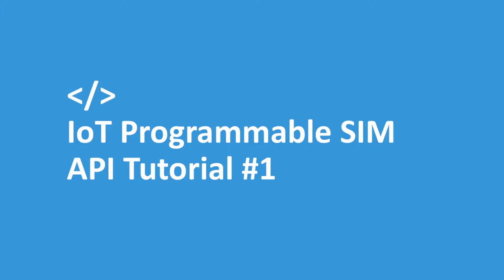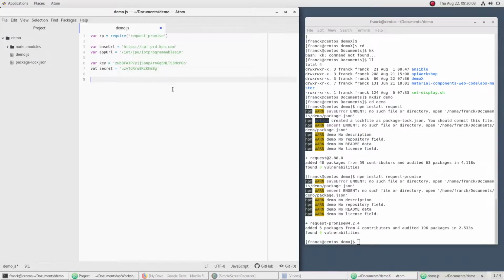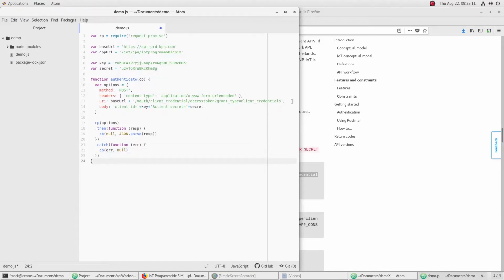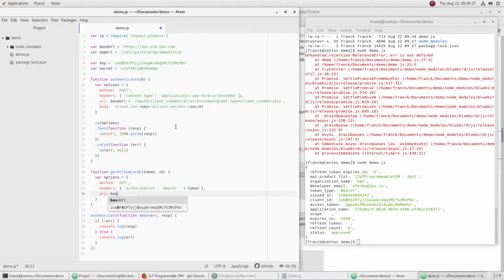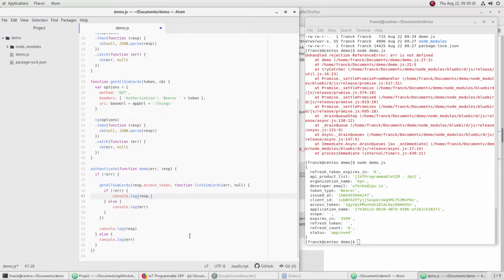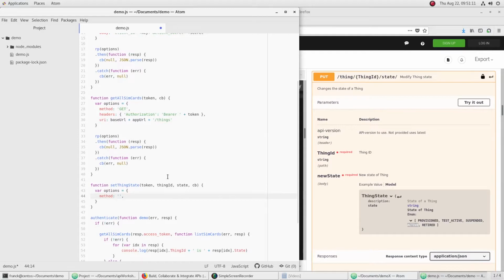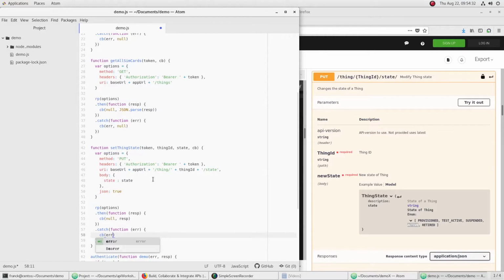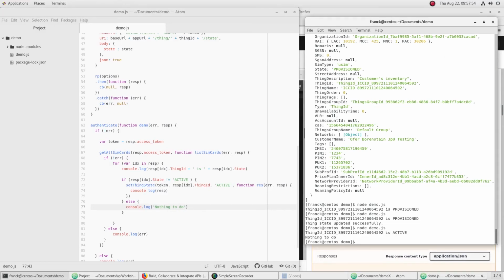API Tutorial #1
Newbies can learn here the first steps on using the IoT Programmable SIM API. This tutorial covers:
1) How to authenticate with KPN API Store
2) How to list the SIM cards associated with your account
3) How to activate the SIM card for first time use